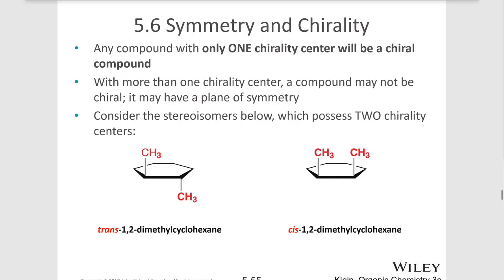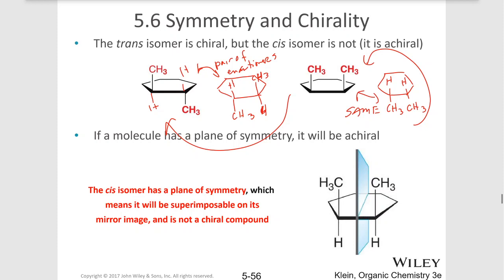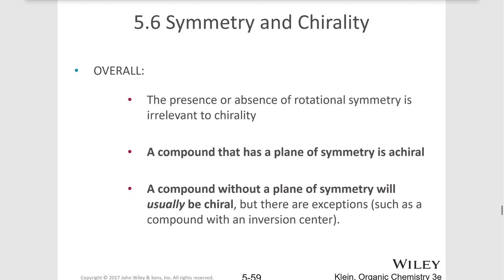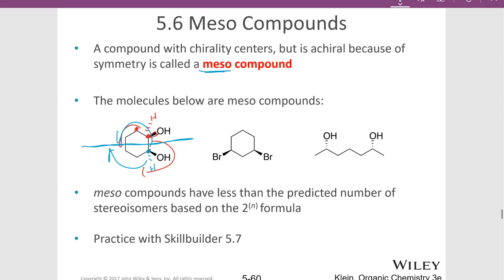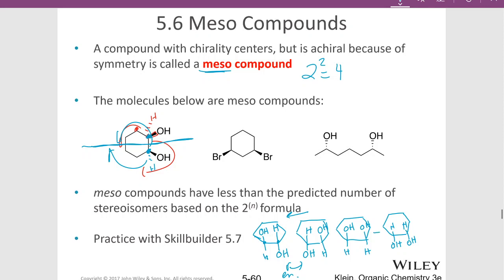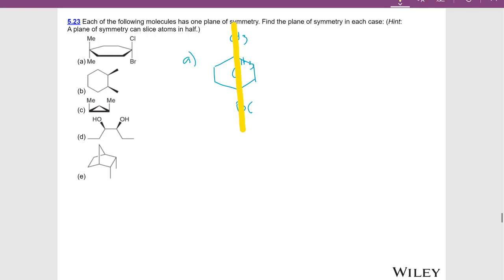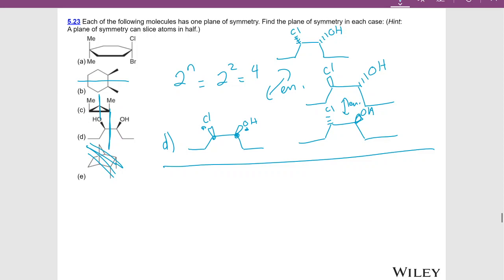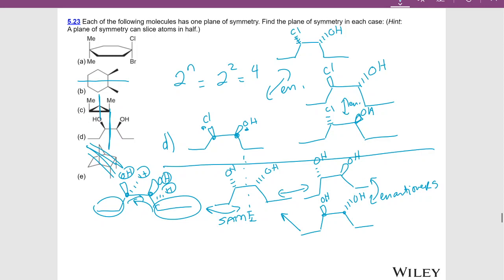ch5 5 Symmetry and Chirality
Symmetry and Chirality